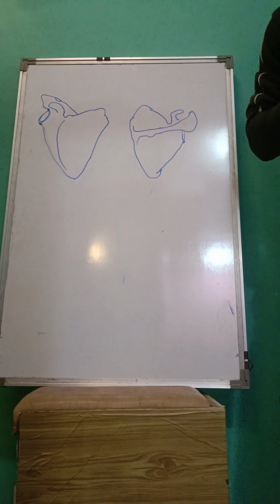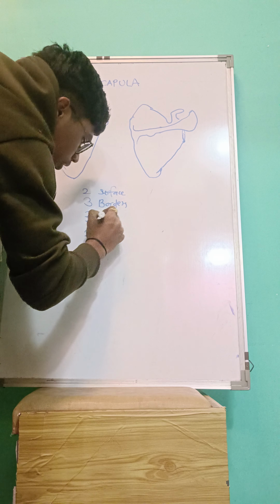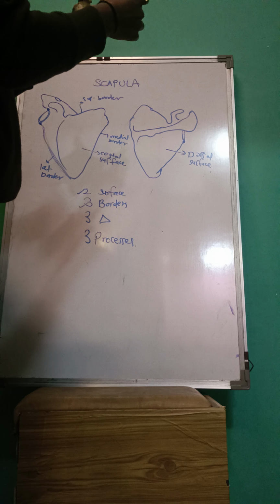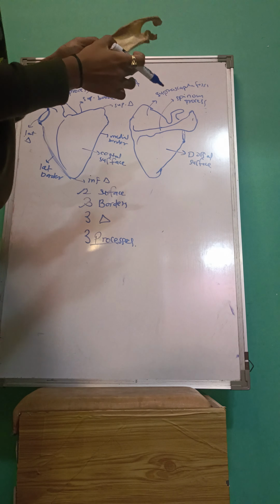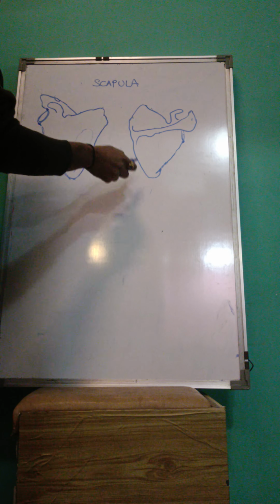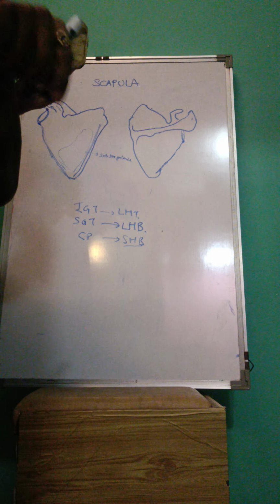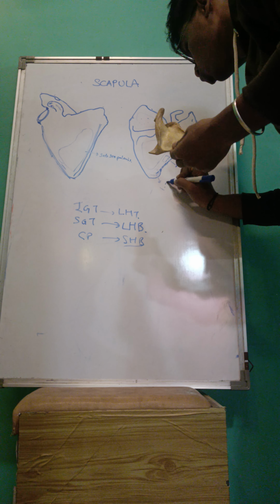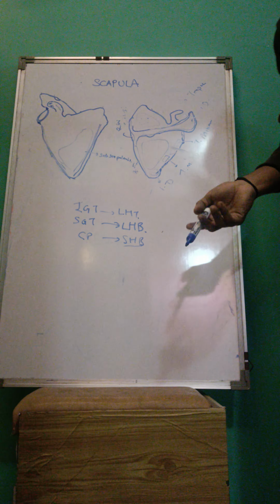SCAPULA ANATOMICAL FEATURES for VIVA🦴 (side determination, anatomical position, attachments)